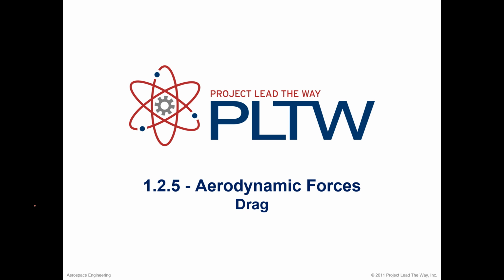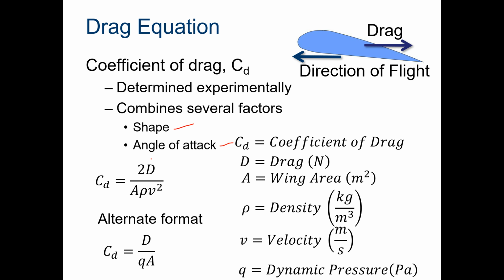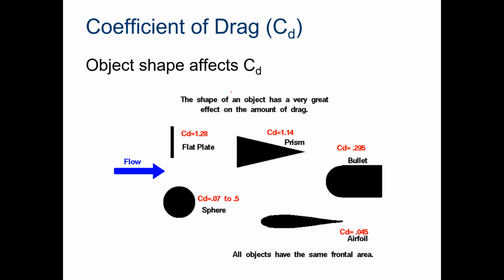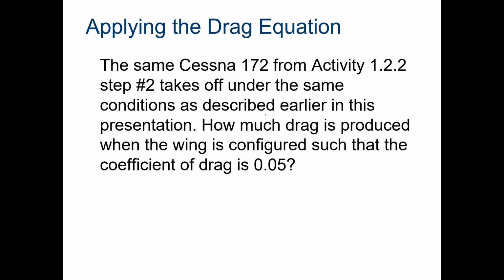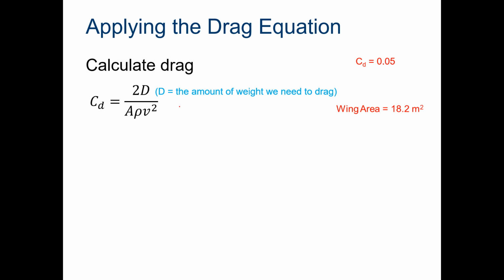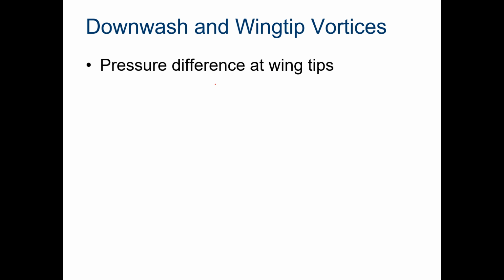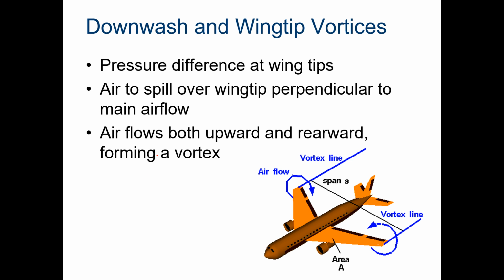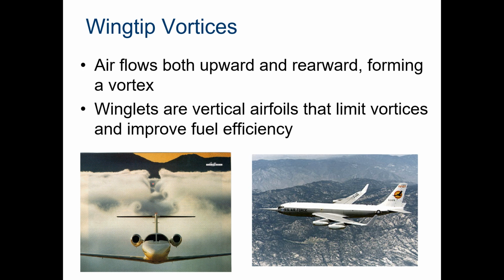AE 1.2.5 - Drag